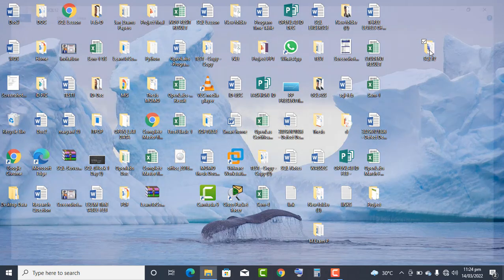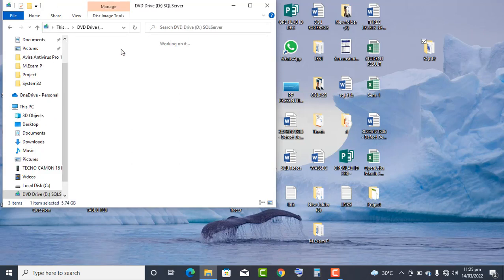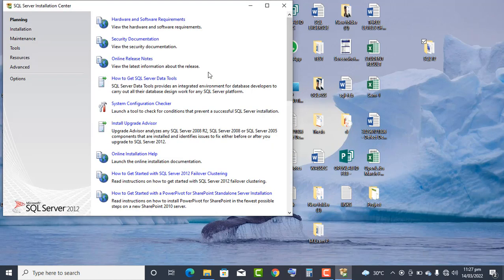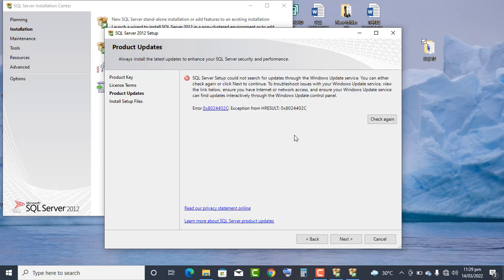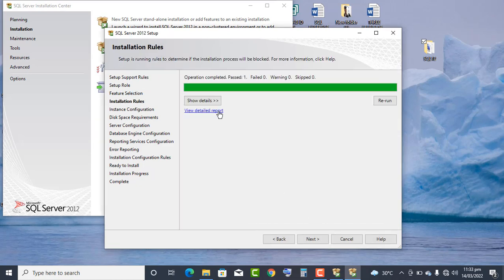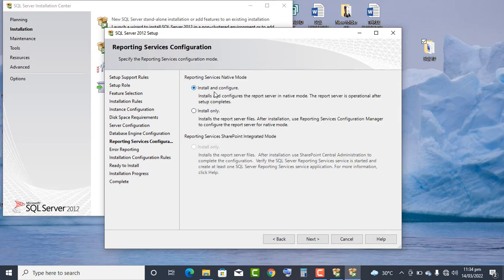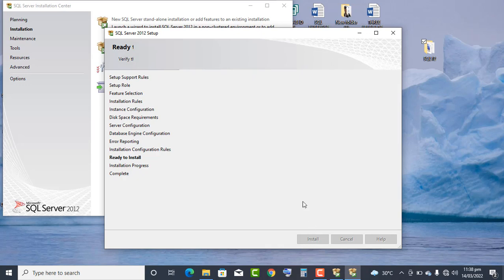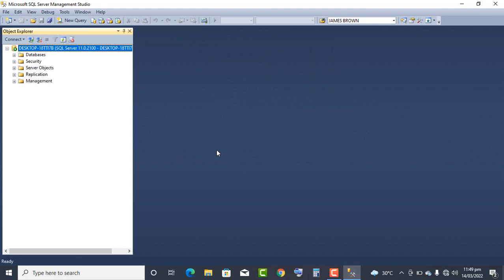MS-SQL Server Installation Steps by Steps